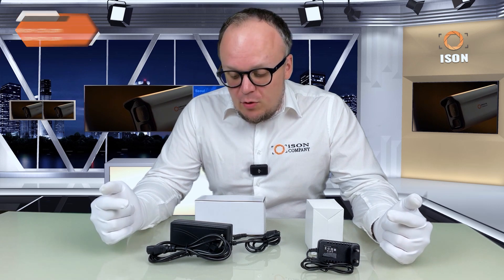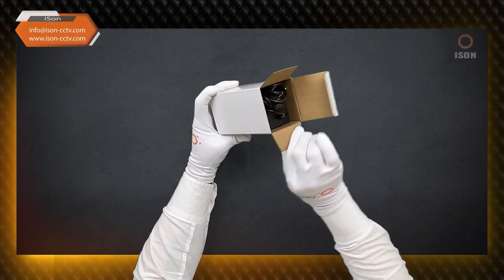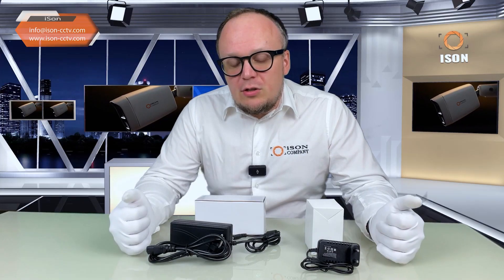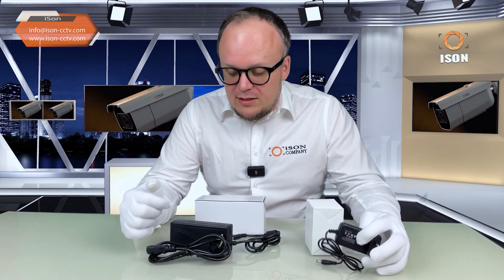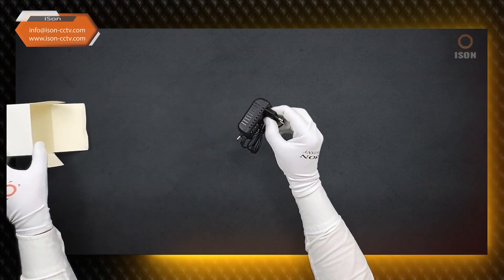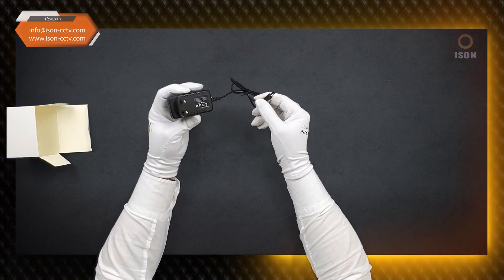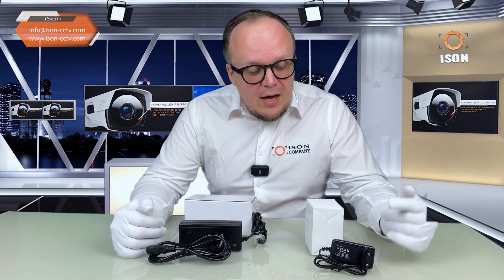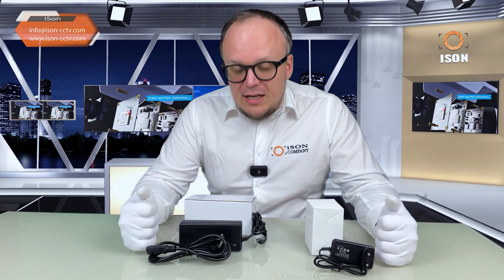Power supplies for ISON CCTV cameras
This video is prepared for you by ISON, the #1 brand in the market of professional video surveillance systems! On this channel we talk in detail about CCTV cameras, ISON brand components and connectivity!
ISON CCTV camera systems are the highest quality equipment from CCTV cameras to DVRs, cables and connectors.